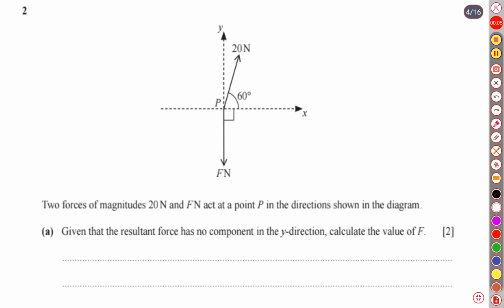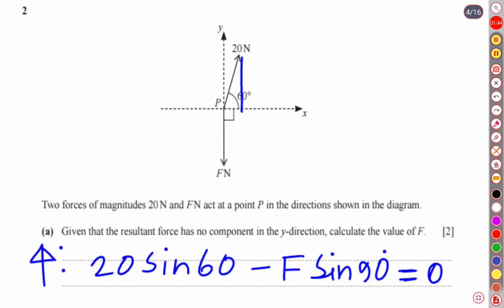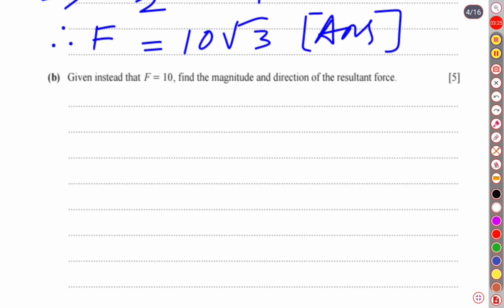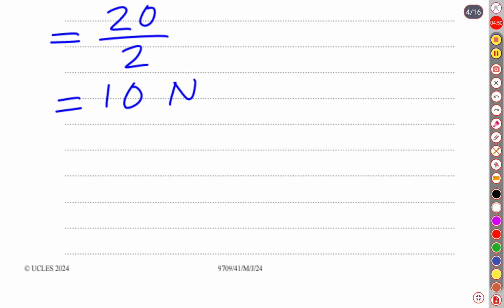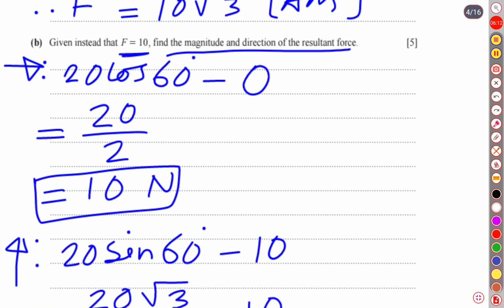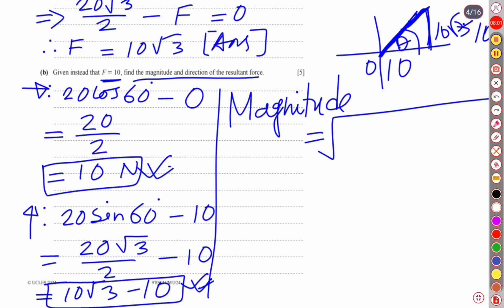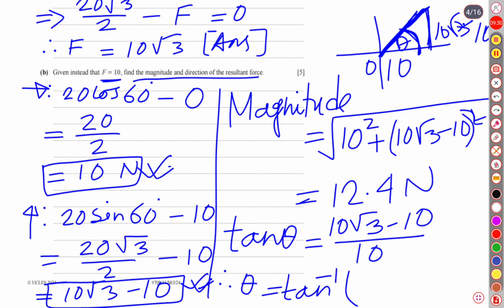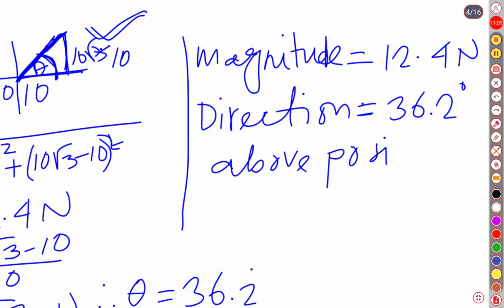9709/41/m/j/24 Mechanics 41 Q-2